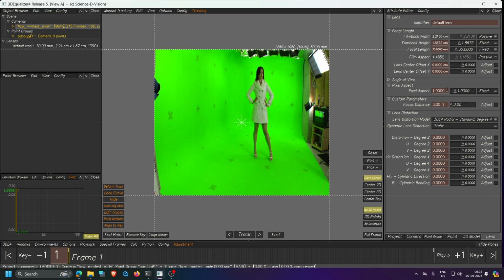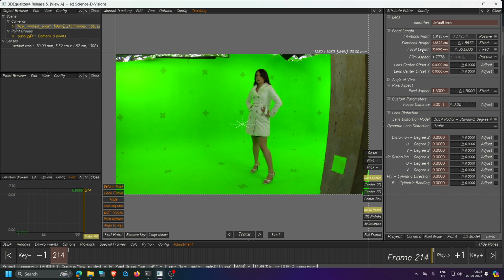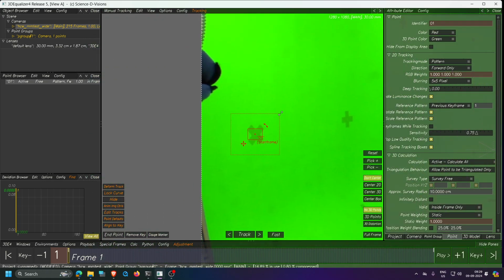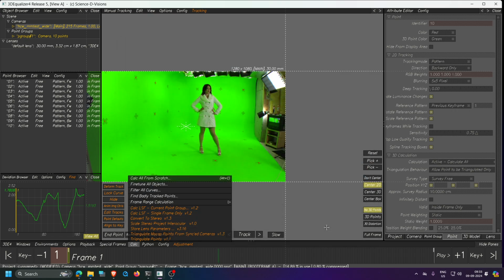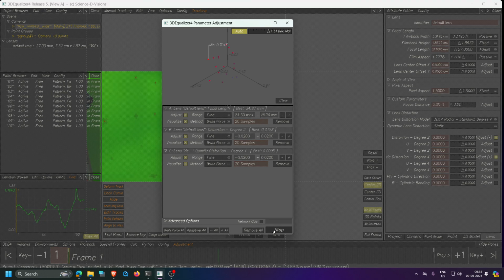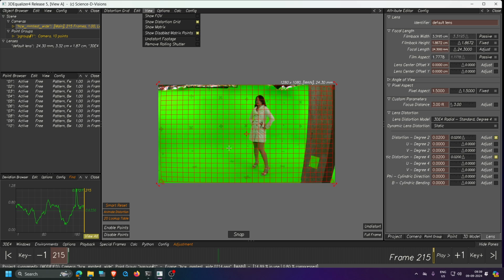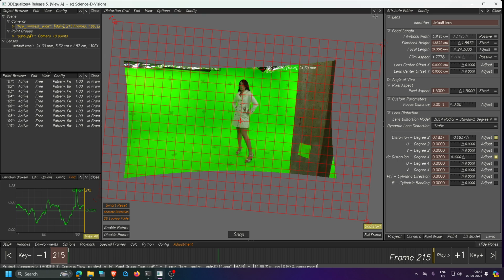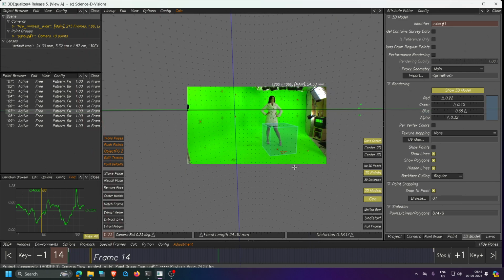9th Sep Class